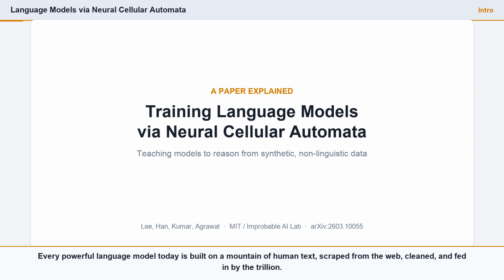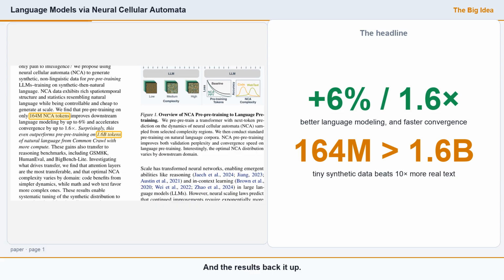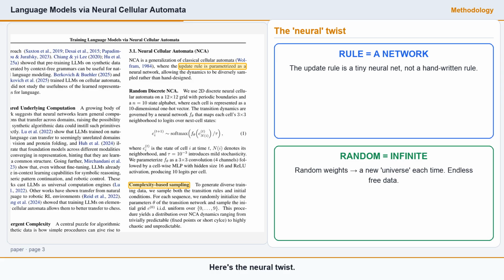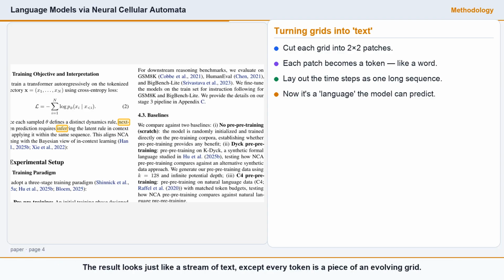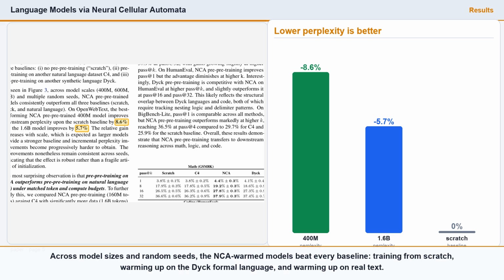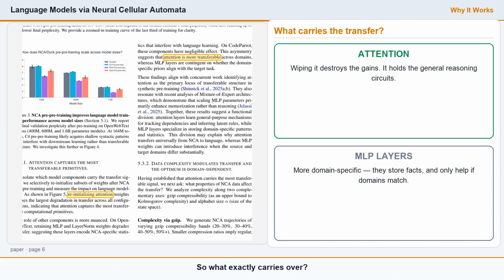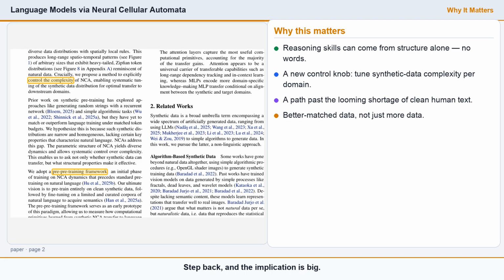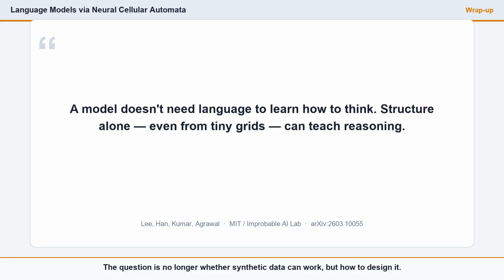Teaching a Model to Reason Without Words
Can a language model learn to reason from data that contains NO language at all — just tiny colorful grids evolving by random rules? Surprisingly, yes. This video decodes a fascinating result on synthetic pre-training.

📄 PAPER
Title: “Training Language Models via Neural Cellular Automata”
Authors: Dan Lee, Seungwook Han, Akarsh Kumar, Pulkit Agrawal
Org: MIT / Improbable AI Lab

• What neural cellular automata (NCA) are — Conway’s Game of Life, but learnable
• How random grids become a “language” the model can predict
• Why 164M tokens of synthetic grids beat 1.6B tokens of real web text
• How the gains transfer to real reasoning: GSM8K math, code, and BigBench logic
• Why ATTENTION layers carry the transfer — and how to tune data complexity per domain

High-quality human text is running out. This points to a future of designing better synthetic data — not just scraping more of the web.

📝 GOT A PAPER YOU WANT DECODED?